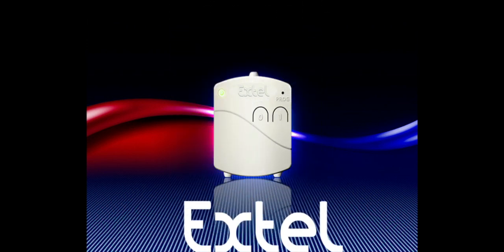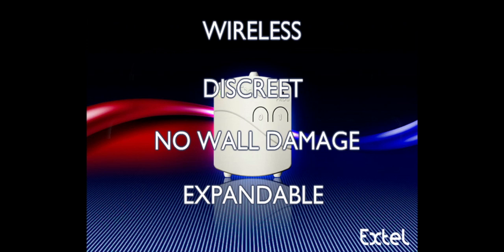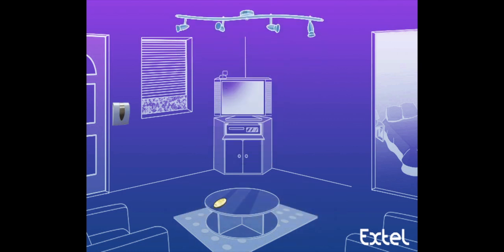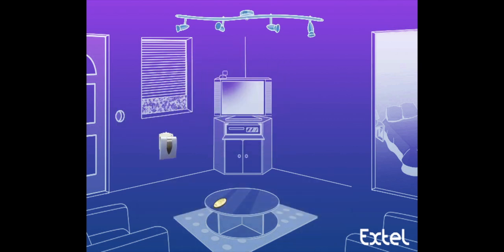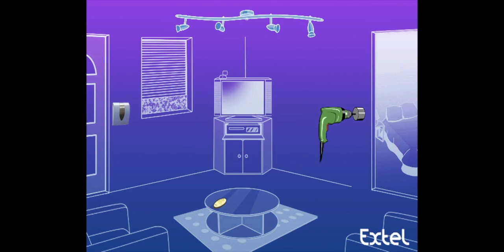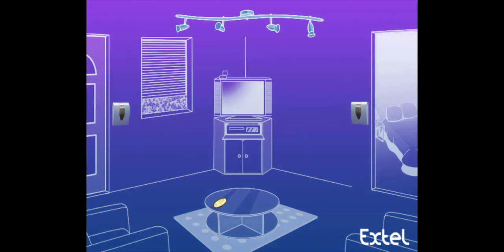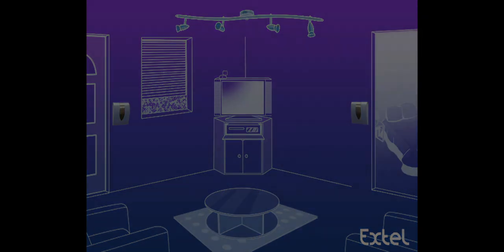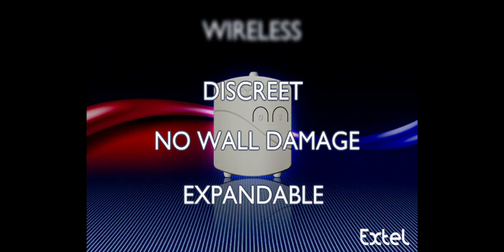MICROMODULE english version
The micro-receiver can take into account up to 16 different transmitters
in order to create individual, area or global controls.
Suitable for all types of lighting (incandescent and 500W halogen, LED
and 300W maximum energy-saving bulbs, 0.4-0.6 cos).
Power supply: 1 CR2032 battery for the transmitter, 230V~ / 50Hz for the receiver.
Installation in flush-mounted box Ø 68mm x 40mm for the transmitter
and depth 50mm minimum for the receiver.4-KEY REMOTE CONTROL
Individual control of 2 lights or groups of lights coded on one of the 2
available channels.
Functions: on/off, up/light on/light off/dimmer.
Range: 50m in a free field. Powered by A23 type  12V battery (not supplied).
256 modifiable communication codes.